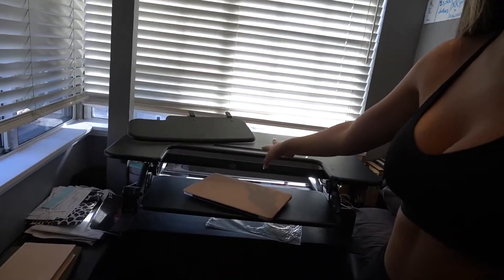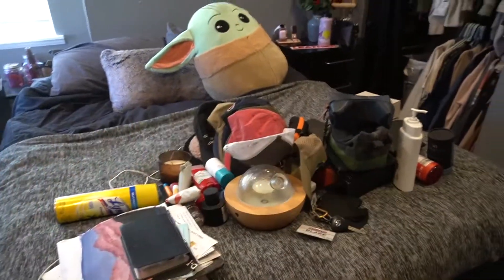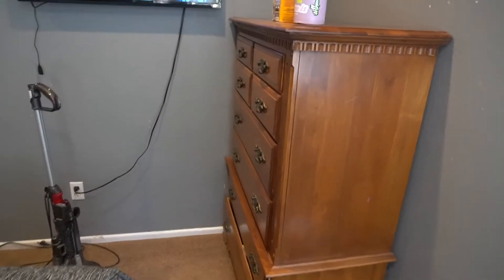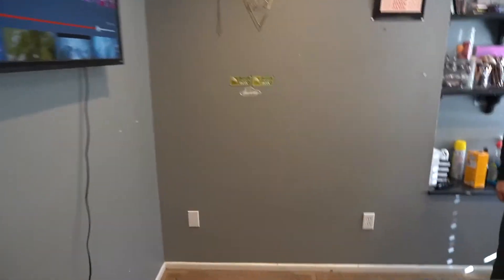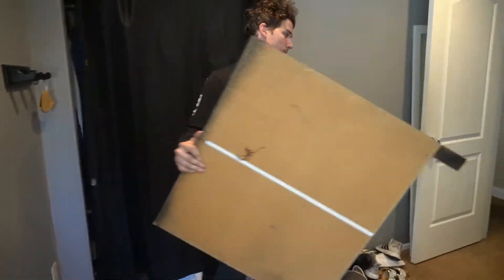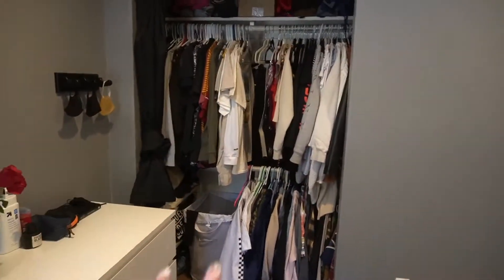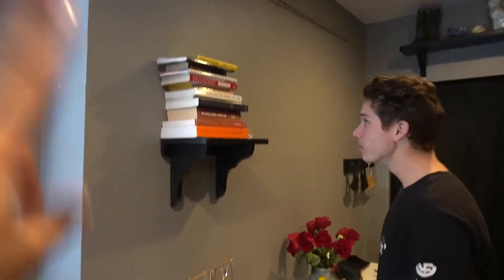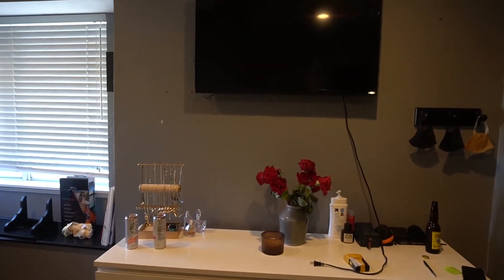rearranging our room | cleaning and organizing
hi babes, the time has come... we rearranged our room and got some new furniture to help make it look more aesthetically pleasing! Hope you guys enjoy!!
xoxo, victoria 🤍
*watch in HD 1080p60*